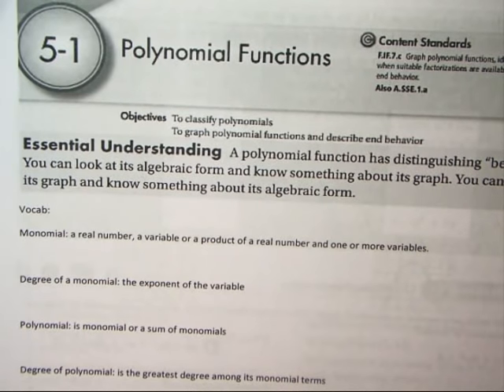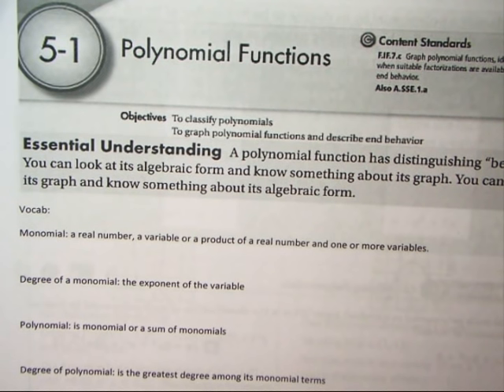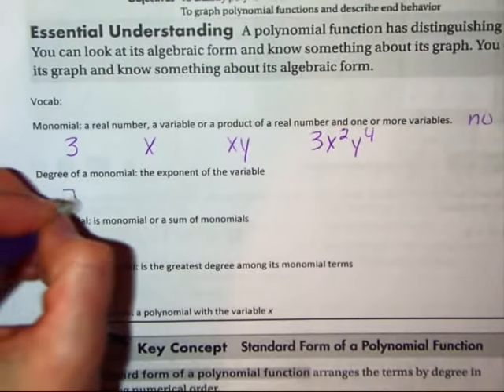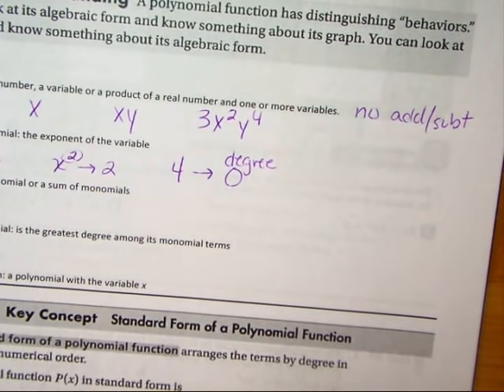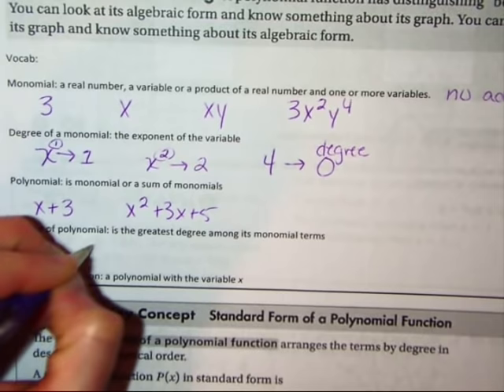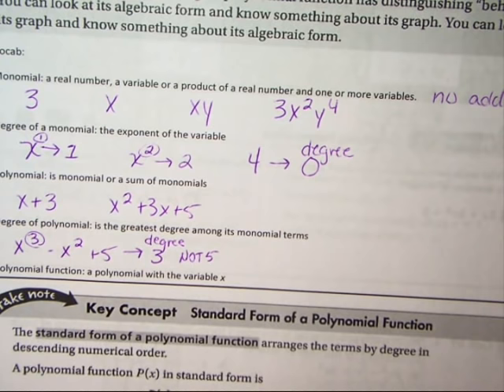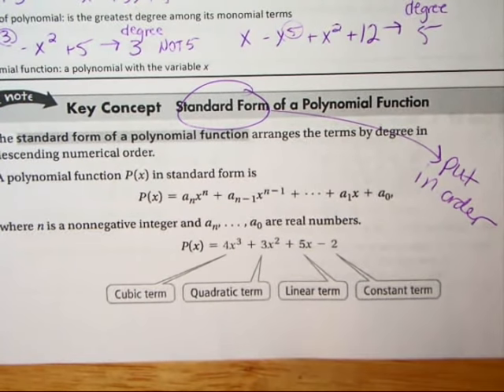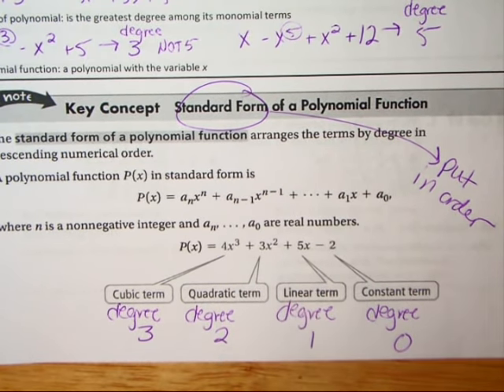Algebra II 5 1 Polynomial Functions Video 1